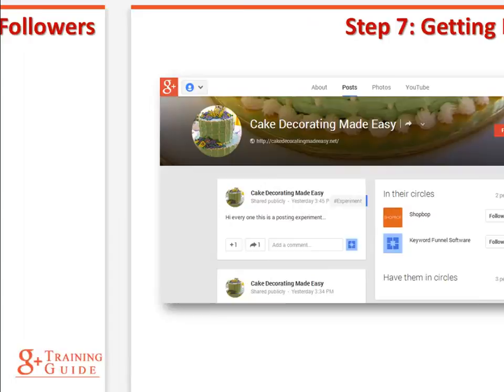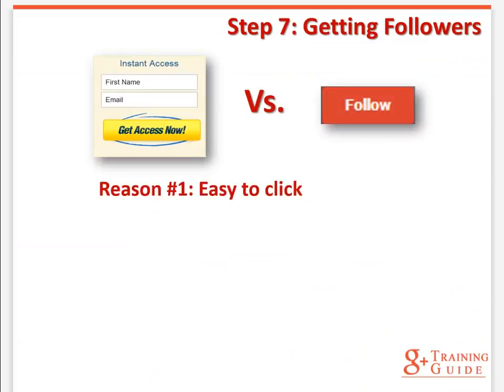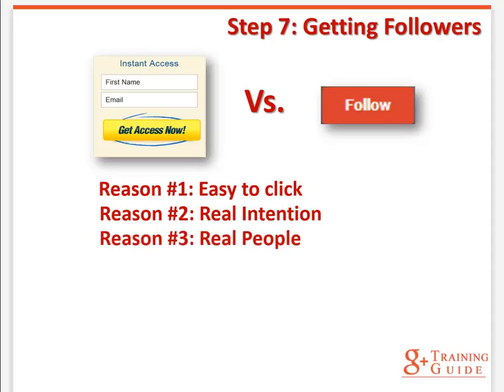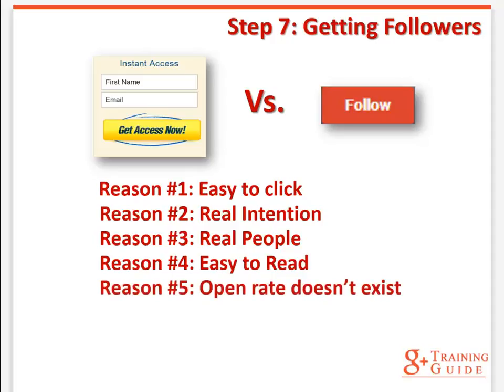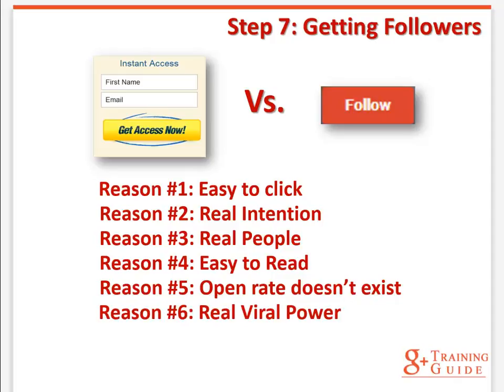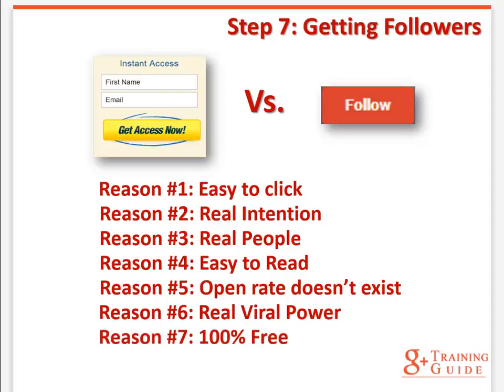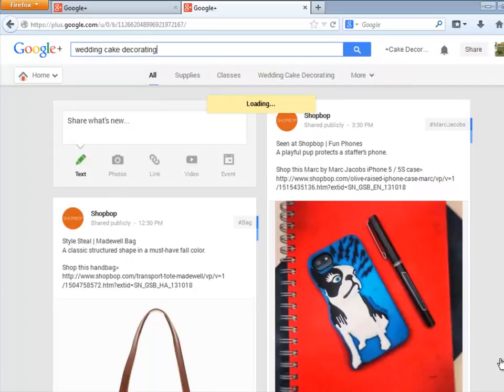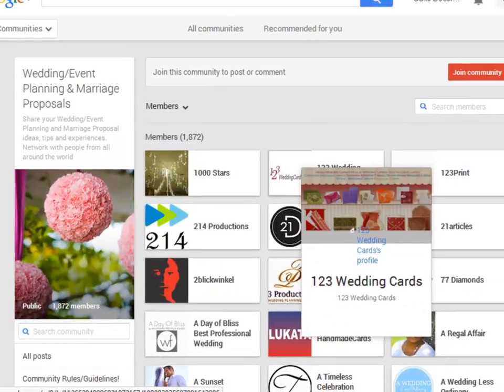Youtube Video 9